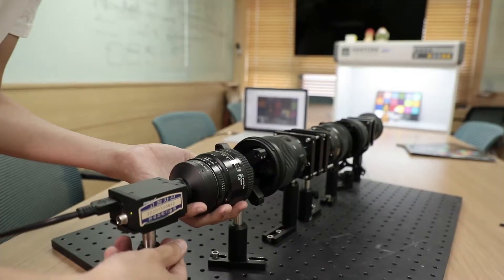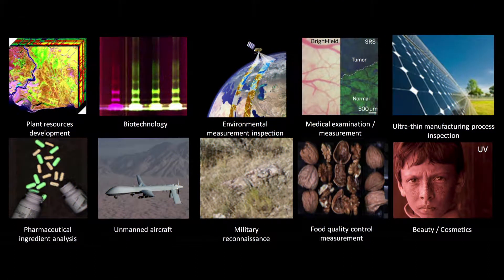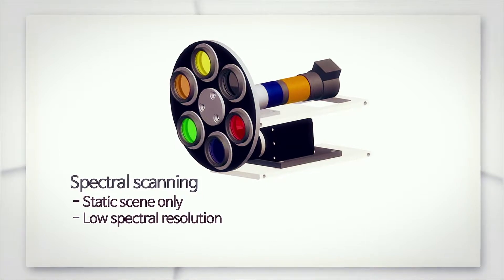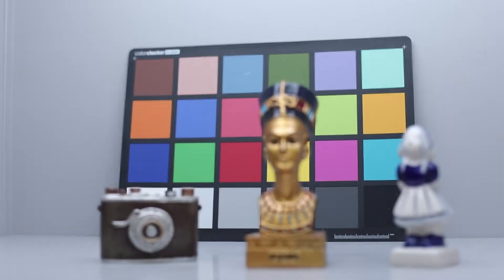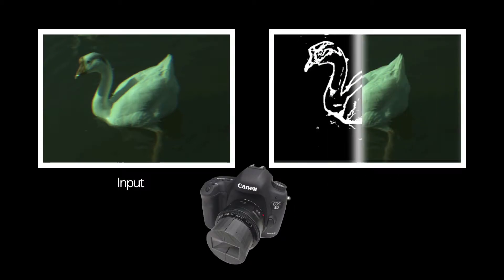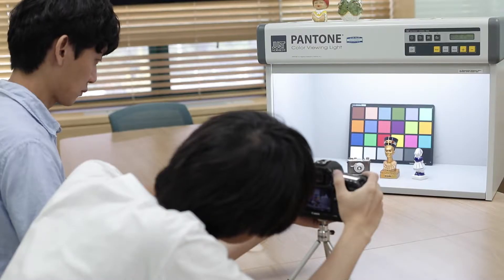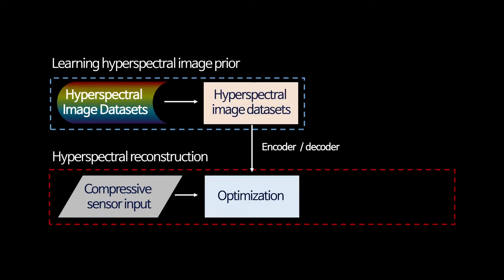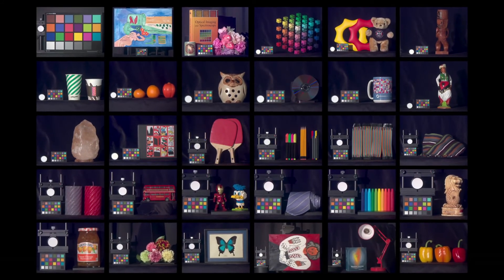KAIST Advanced Hyperspectral Imaging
KAIST
Advanced Hyperspectral Imaging
e-SMK